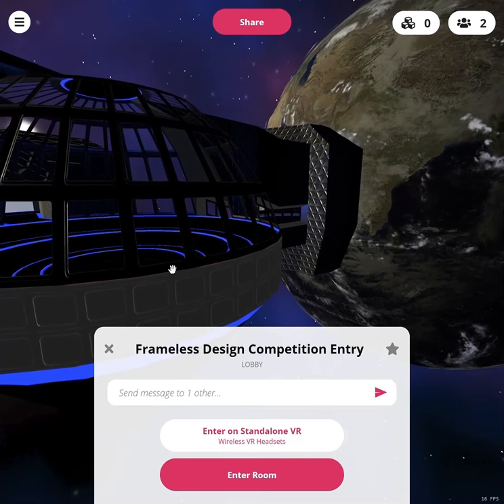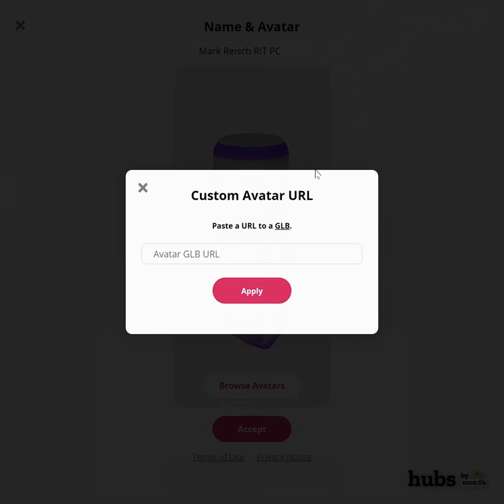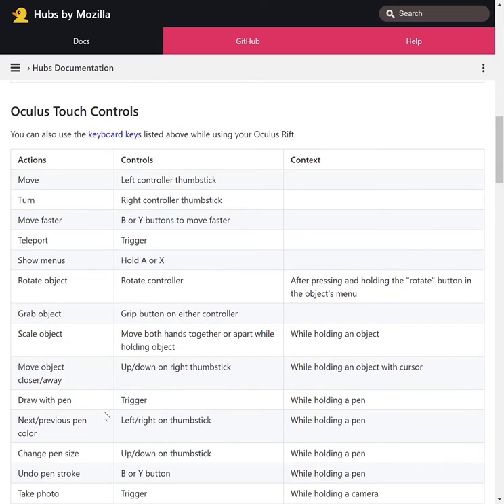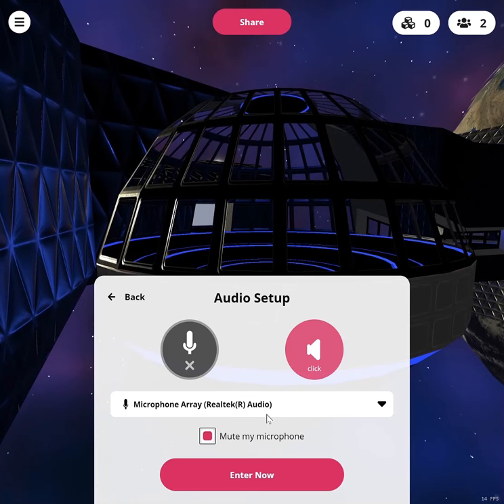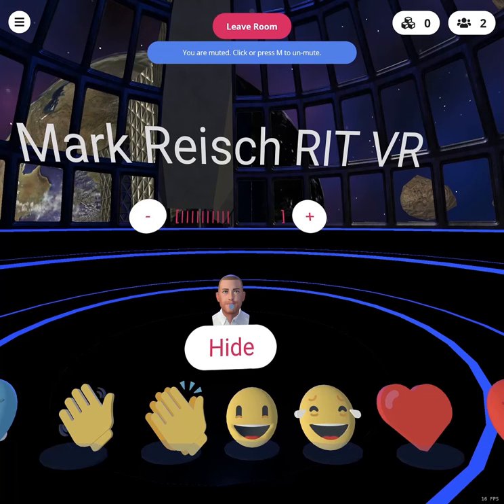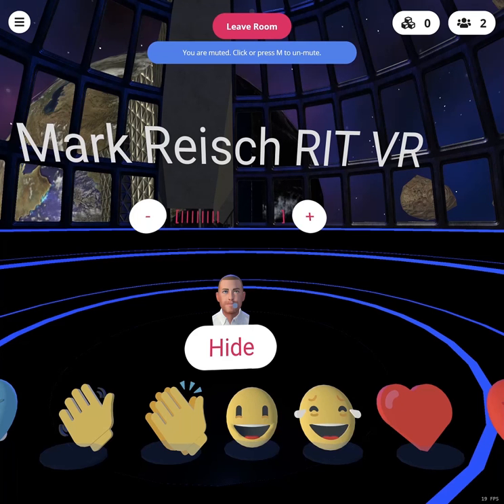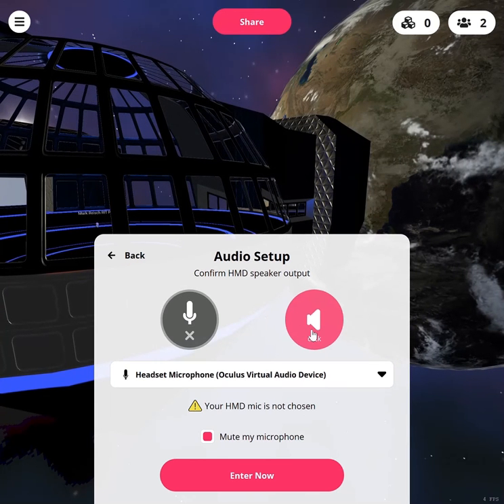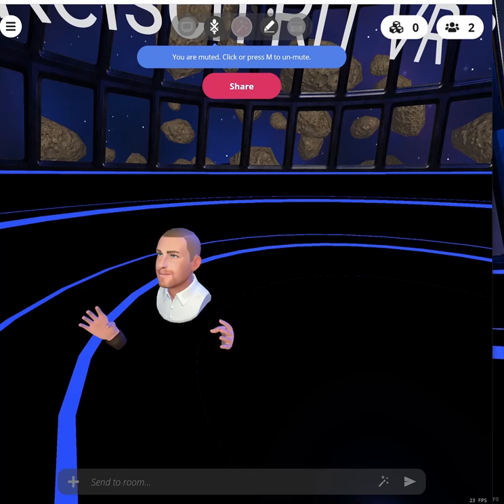Frameless Hubs Quick Tutorial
This will help you get up to speed on how to navigate in hubs if you have never used Hubs before.

Use W to move forward, S to move back, A to move to the left and D to move to your right. Q and R will spin you around.  To look around left click on the ground and drag your mouse around. that will help you look around.